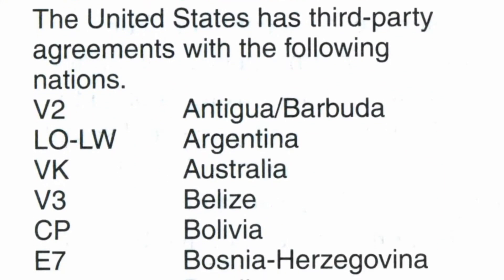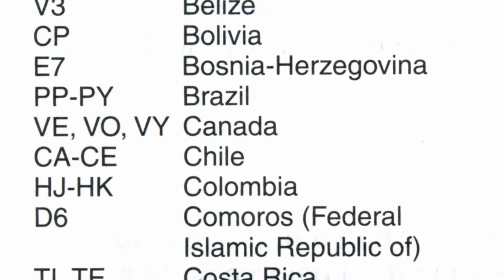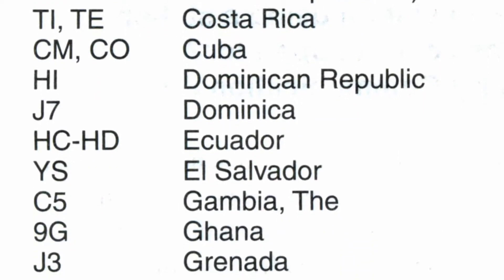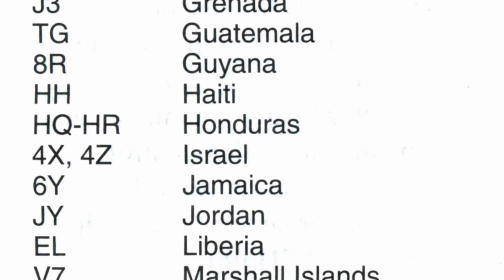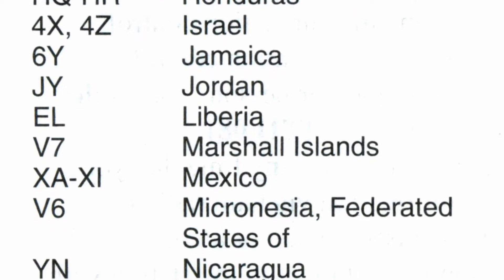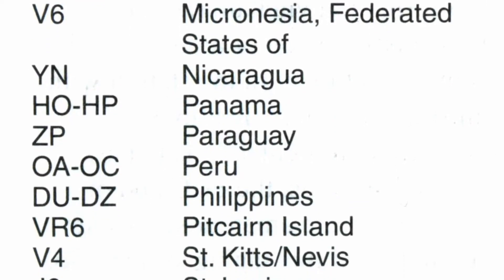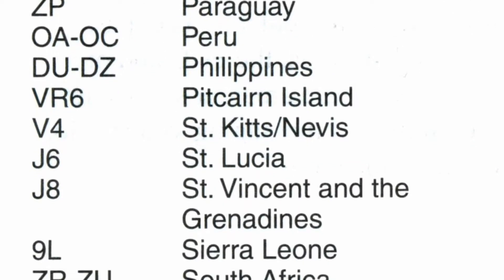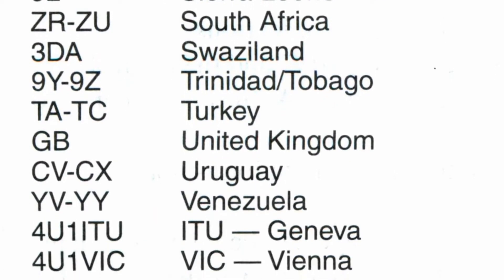Dave Casler Technician License Series: T29 Section 8.4 Third-Party Communications 2022-2026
What is a third party communication? This video discusses section 8.4 and will help you understand.